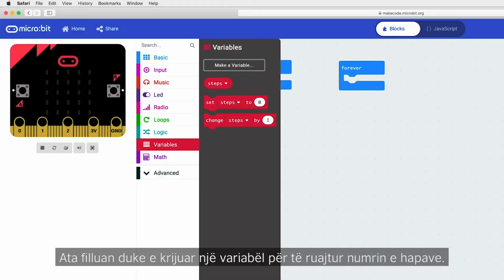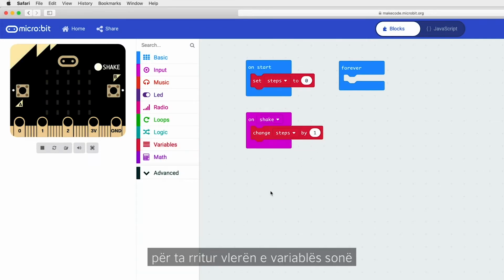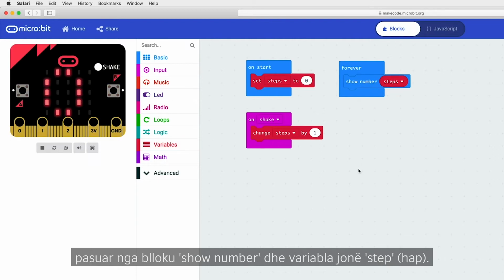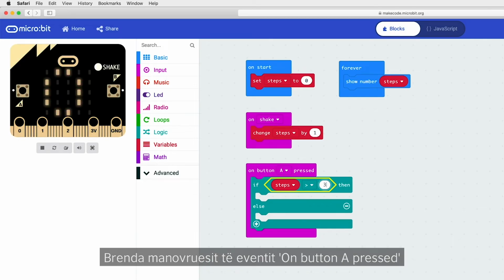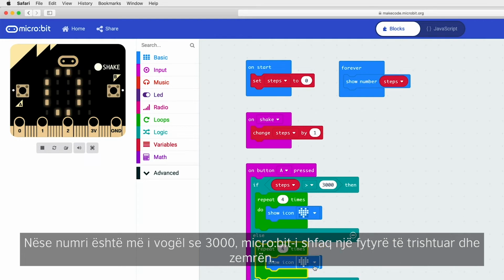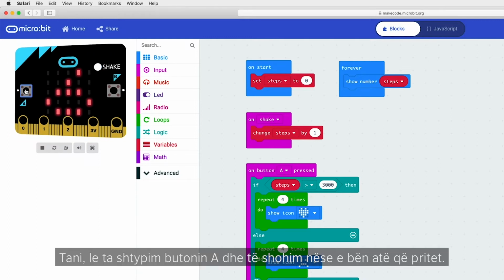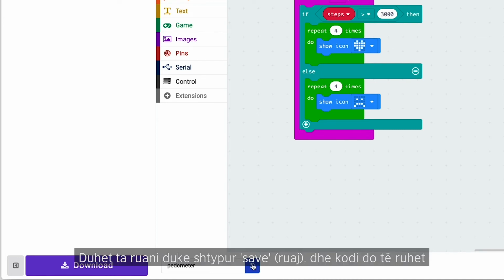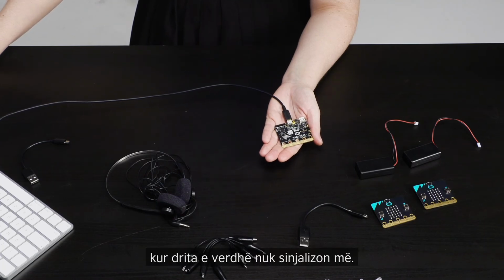MICROBIT ALB 7 V2